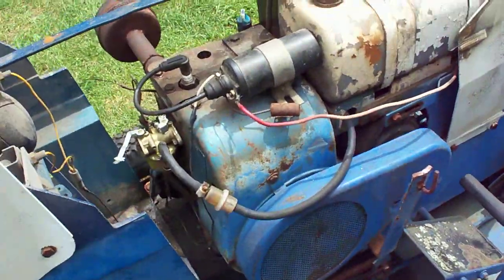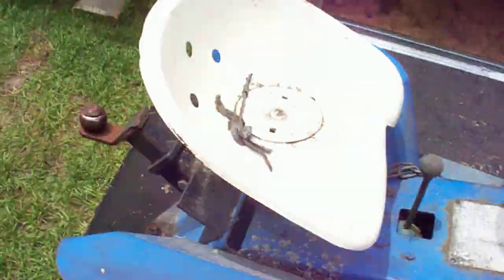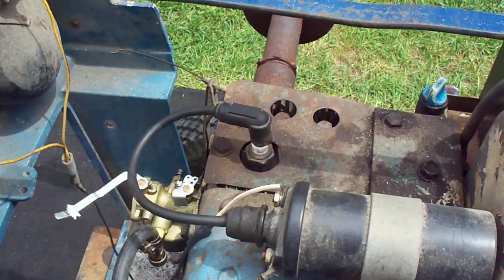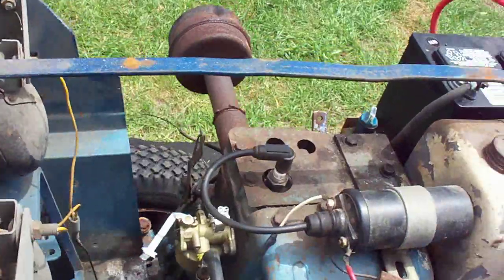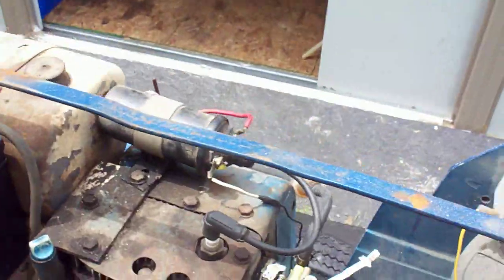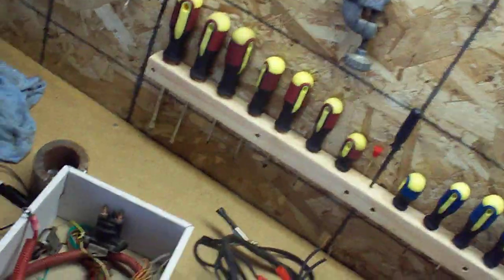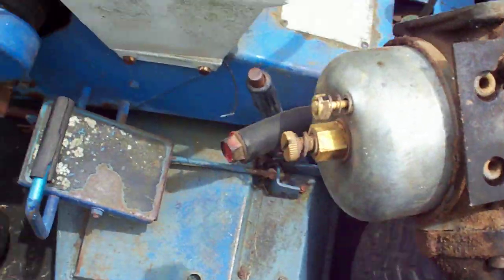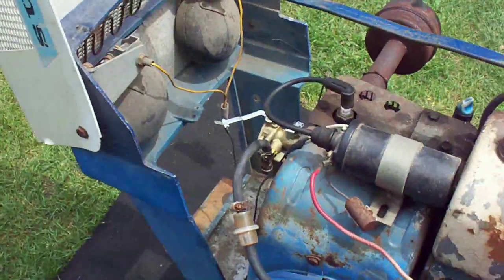Larrys SS12 Tecumseh with points ignition system